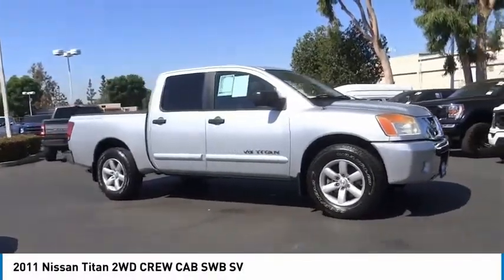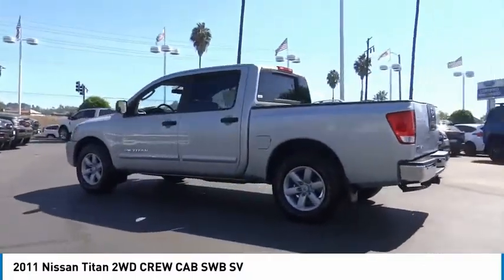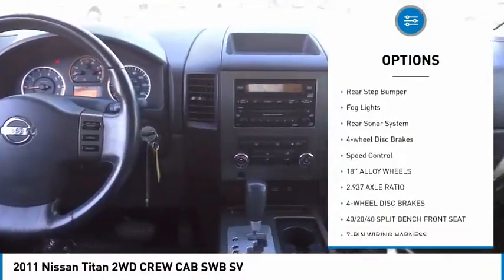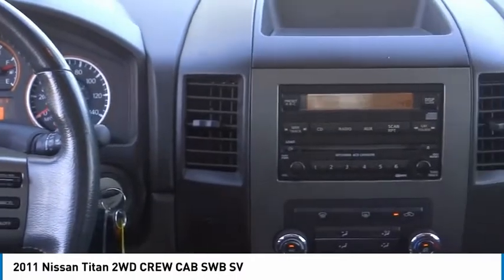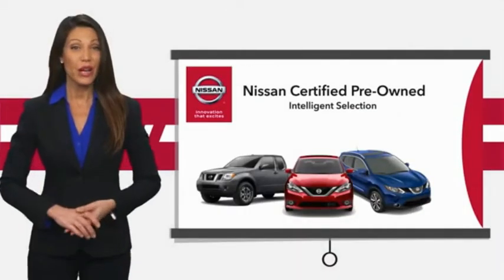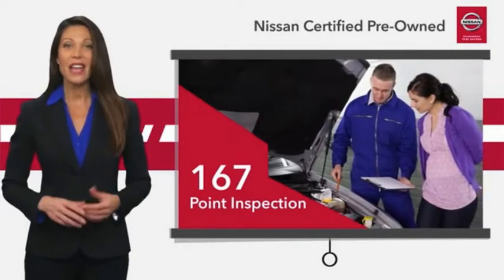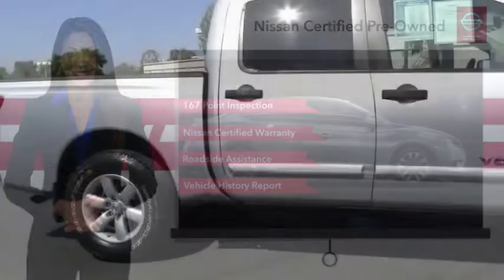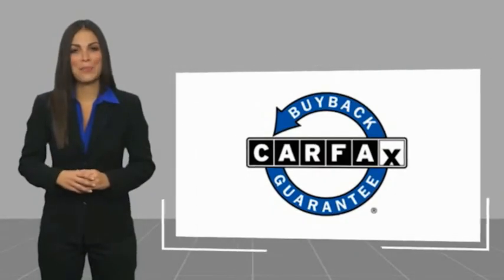2011 Nissan Titan ORANGE TUSTIN PLACENTIA FULLERTON ORANGE COUNTY 00U20787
2011 Nissan Titan 2WD Crew Cab SWB SV

Villa Ford
2550 N. Tustin St.

VILLA FORD PROUDLY SERVICING ORANGE, TUSTIN, PLACENTIA, FULLERTON, ORANGE COUNTY, & SURROUNDING SOUTHERN CALIFORNIA LOCATIONS. THIS SILVER 2011 Nissan TITAN IS EQUIPPED WITH A 5.6L DOHC 32-valve V8 engine, AUTOMATIC TRANSMISSION, AND RECEIVES AN ESTIMATED 13 City/18 Hwy MPG. CONTACT VILLA FORD AT TO SCHEDULE A TEST DRIVE AND TAKE THIS 2011 Nissan TITAN HOME TODAY, OR VISIT OUR SHOWROOM CONVENIENTLY LOCATED AT 2550 N. TUSTIN ST. ORANGE, CA 92865. STOCK #: 00U20787 | 2011 Nissan Titan 2WD Crew Cab SWB SV ALLOY WHEELS TRACTION CONTROL 2011 Nissan TITAN 2WD Crew Cab SWB SV Recent Arrival! SV 2011 Titan Nissan RWD - Only $500 Down (OAC) 5-Speed Automatic Clean CARFAX. Silver Lightning Metallic Endurance 5.6L V8 DOHC 32V 4D Crew Cab Only $500 Down (OAC). Over 150 pre-owned vehicles available. STOCK #: 00U20787 | VIN: 1N6AA0ED8BN306508 | 2011 Nissan Titan 2WD Crew Cab SWB SV ALLOY WHEELS TRACTION CONTROL Villa Ford